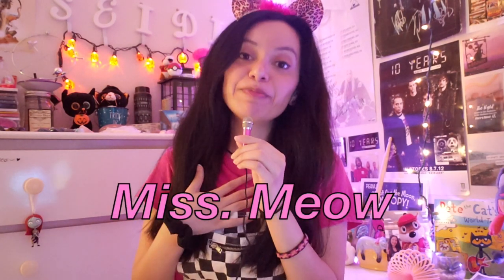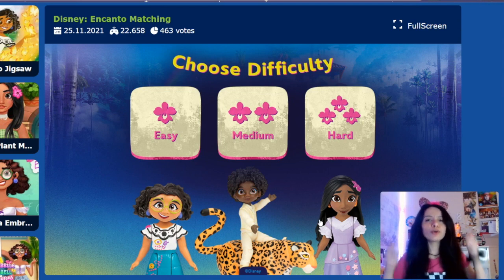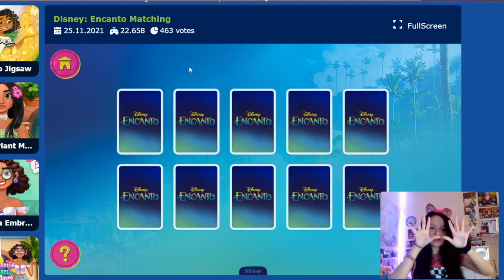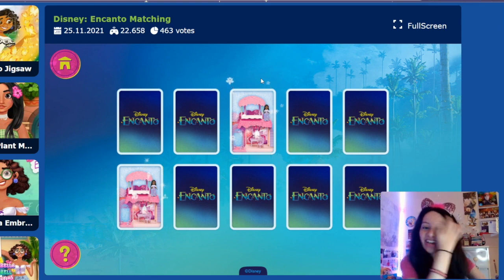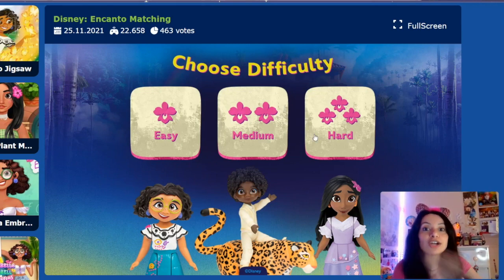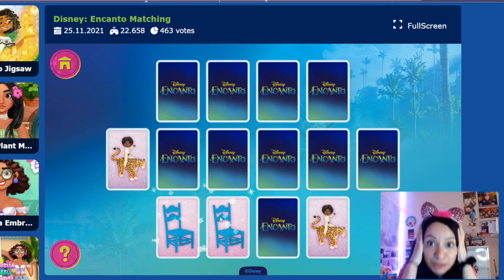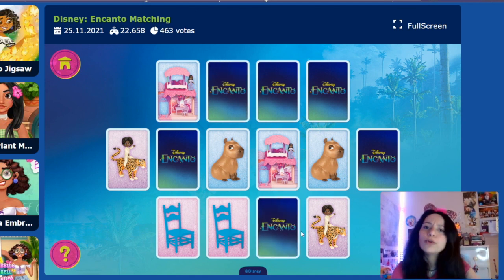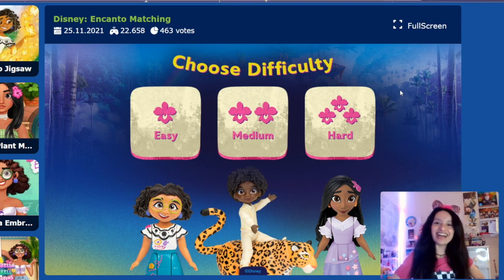Let's Play - Disney's Encanto Memory Card Game with Miss. Meow | Learning Gaming Circle Time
Howdy friends!! Let's play a fun encanto memory card game today!

Thanks to:
☞Intro by: oopsieaniee